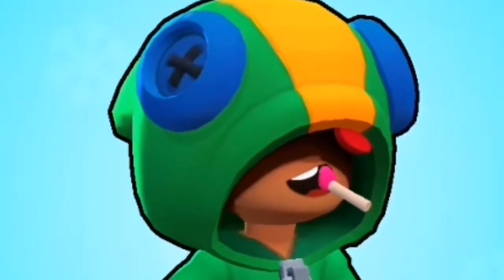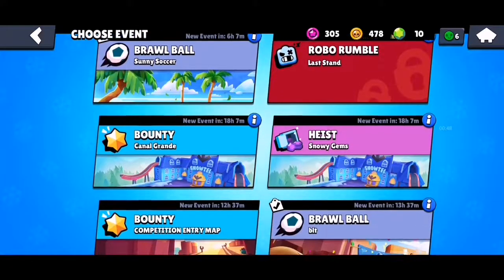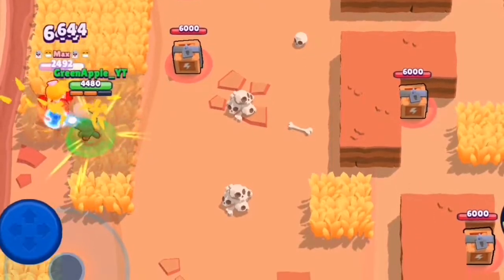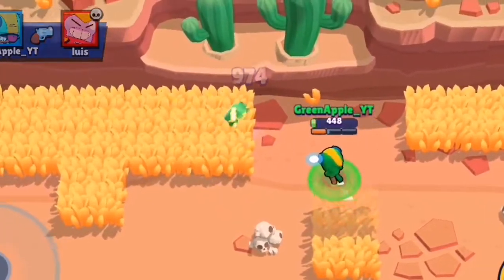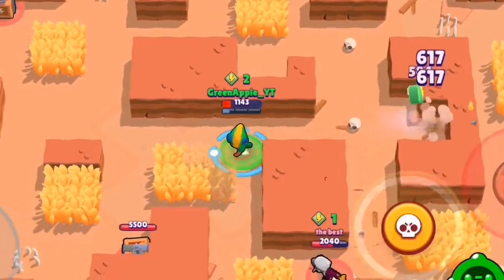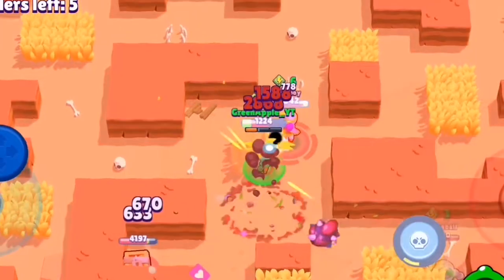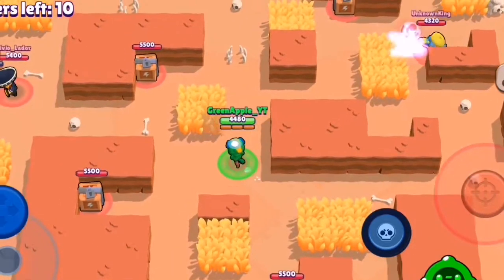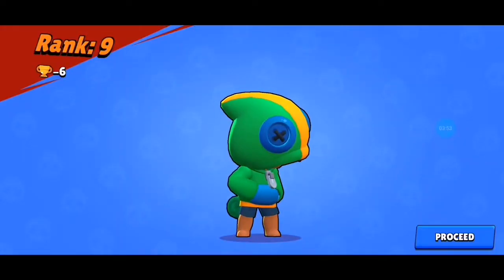BEST TIPS TO WIN EVERY GAME WITH LEON - Brawl Stars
NOTE: THIS VIDEO IS A JOKE. PLEASE DO NOT USE ANY OF THE TIPS LOL.
In this video I give YOU the BEST TIPS so that you can EVERY single game with Leon

Let me know any video ideas in the comments!

Have a great dayy!